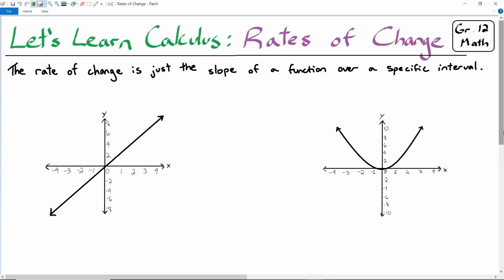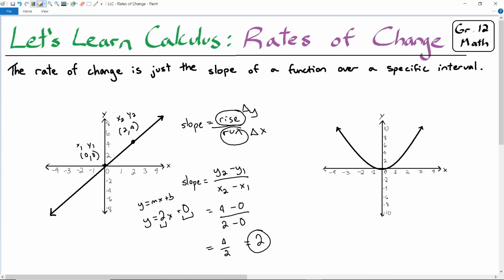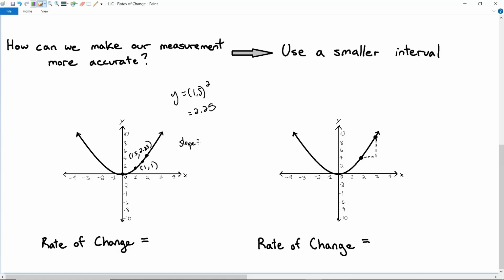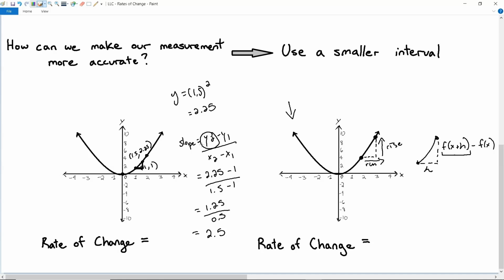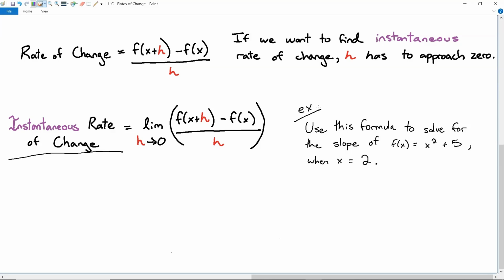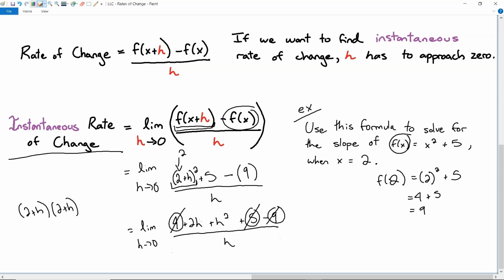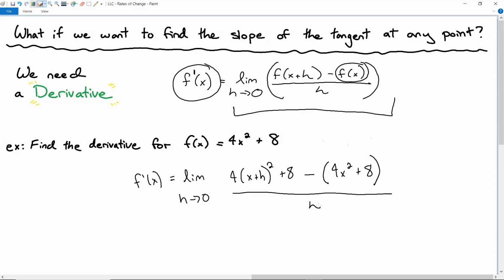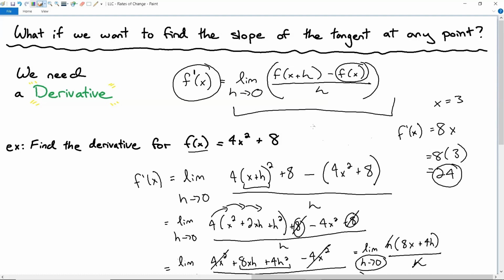Learn Calculus!- Rates of Change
This video acts as an introduction to how the instantaneous rate of change of a function can be measured. It shows how you can combine the concepts of limits and rise over run to create what is known as a derivative.